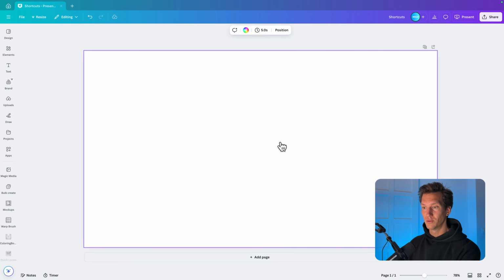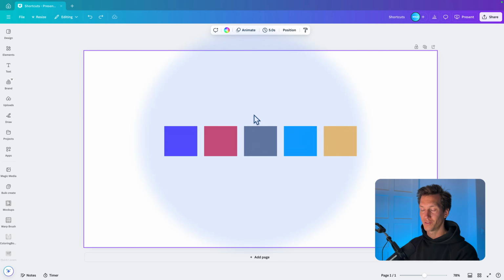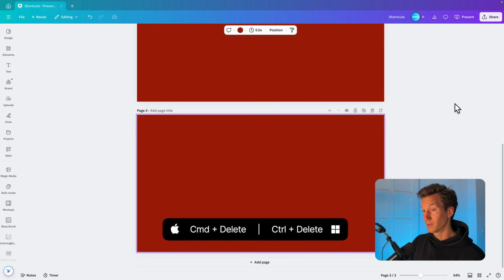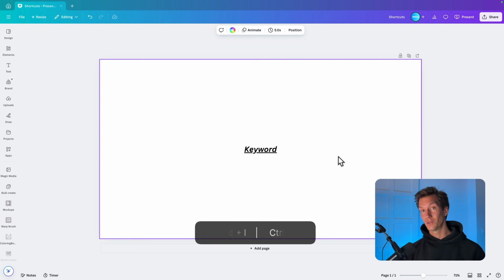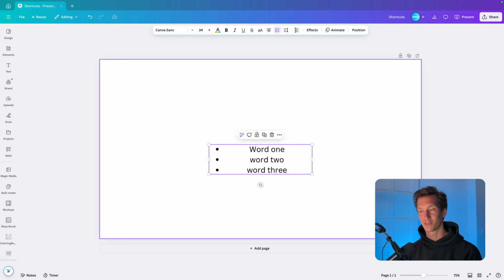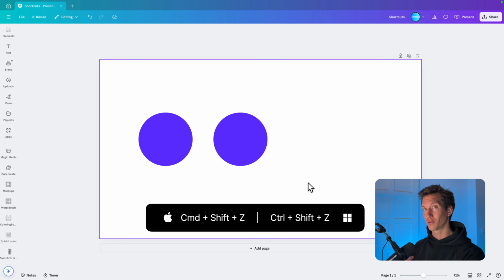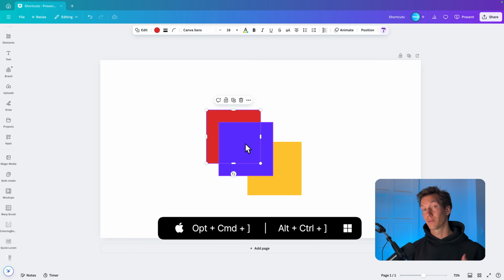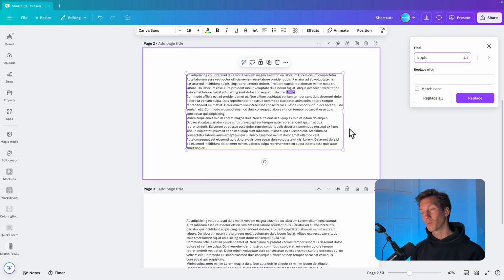16 CANVA Shortcuts you MUST Know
👉 Templates & downloads

🌱 Our channels

⏰ Timecodes ⏰
00:00 Introduction
00:10 01 - Adding Elements
00:45 02 - Duplicating Elements
01:23 03 - Tidy-up Designs
01:48 04 - Selecting Elements
02:39 05 - Resizing Design
03:11 06 - Page Management
03:49 07 - Zoom Shortcuts
04:15 08 - Hyperlinking
04:55 09 - Basic Text Formatting
05:26 09 - Advanced Text Formatting
07:52 10 - Alignment
08:20 11 - Undo & Redo
08:45 12 - Quick Actions
09:34 13 - Arranging Elements
10:40 14 - View modes
11:33 15 - Search & Find
12:09 16 - Reopen tabs